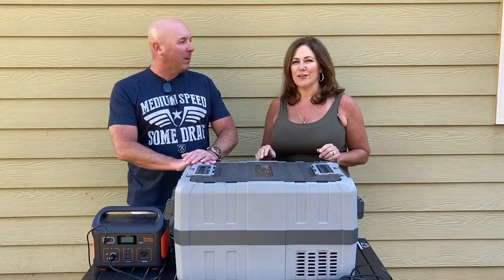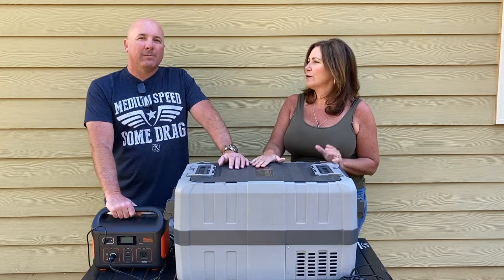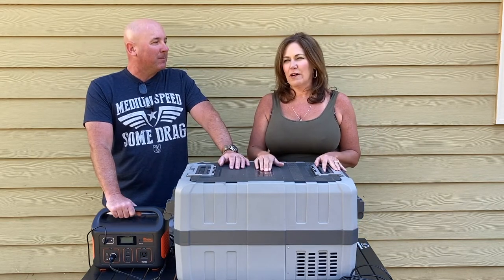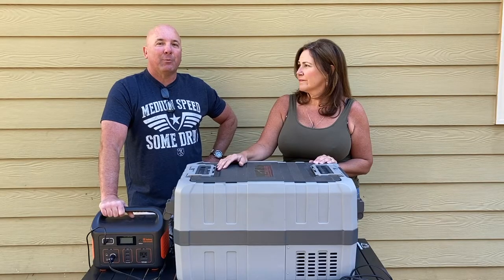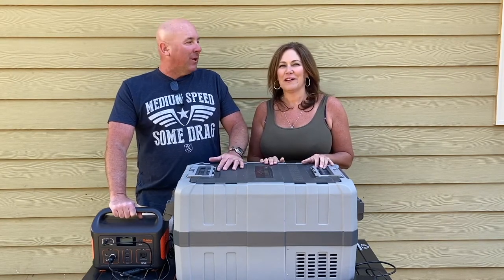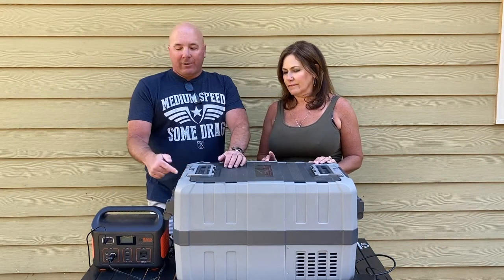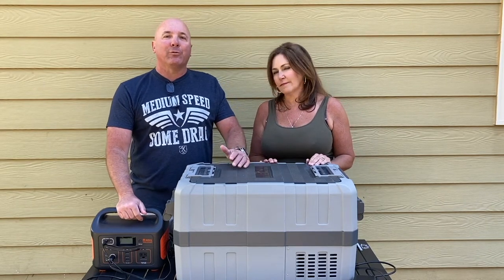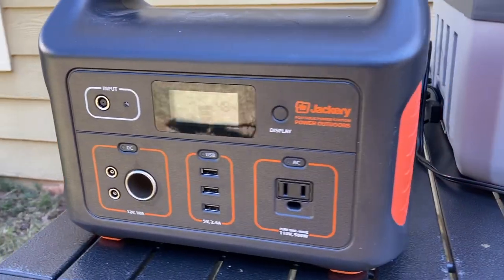Blizzard Box Freezer/Refrigerator Review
This Blizzard Box Refrigerator
from Costco by Type S Auto is a real gem!  We used it for an epic three week Overlanding adventure as we explored the back roads of Colorado and Utah in our Toyota Tacoma.  Who says Kansas is boring? Its awesome!
We went overlanding in places including Buena Vista, Creede, Ouray, Silverton, Durango, Moab, Valley of the Gods, the White Rim Trail in Canyonlands.  Our 2019 Toyota Tacoma with BF Goodrich KO2’s and TRD wheels and CVT (Cascadia Vehicle Tents) got us to some amazing hidden gems!  We loved having a shower with our Rinse Kit, having extra fuel in our Wavian Jerry cans, cooking on our Everest 2x camp chef stove.  Everything stayed secure in our Diamondback truck cover  and in place with the Front runner  rack system.